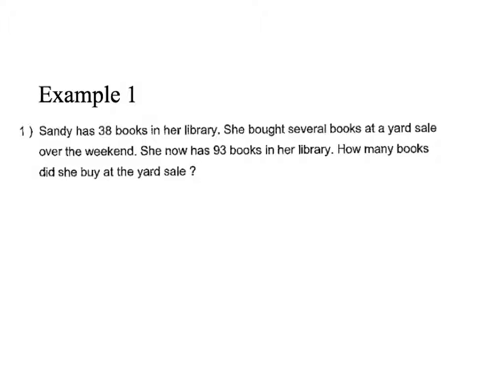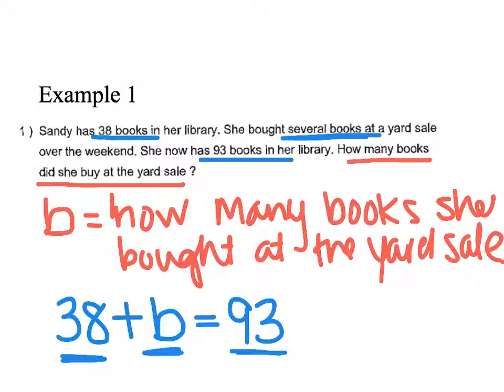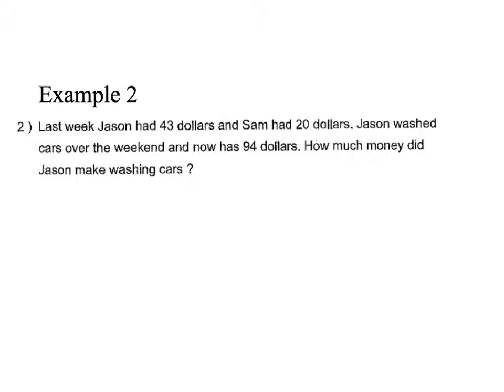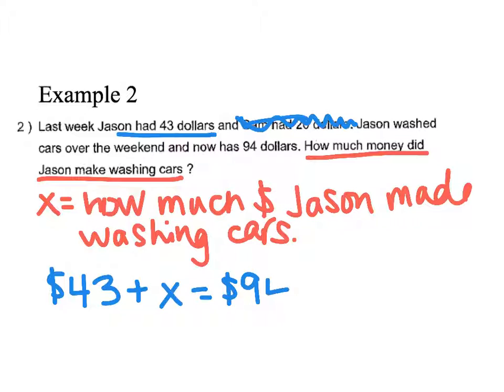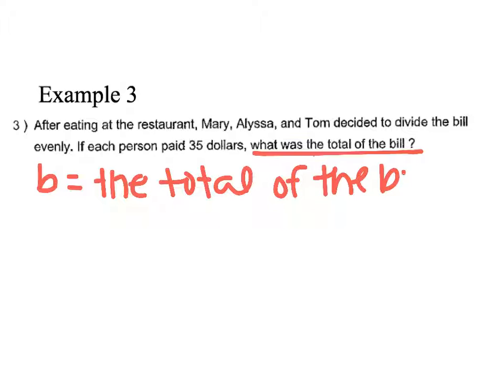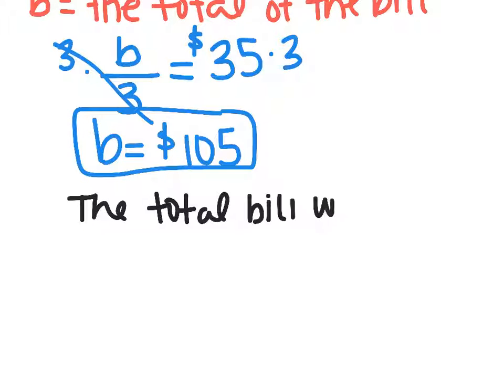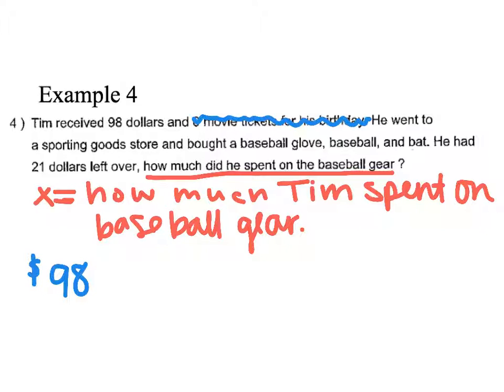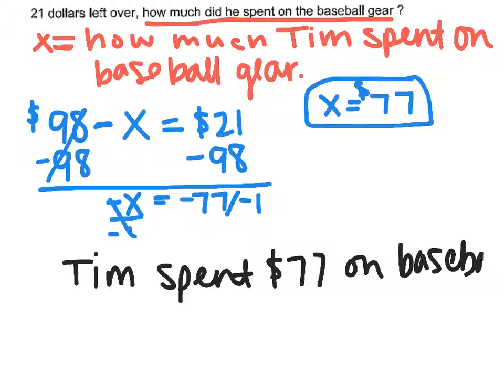one step equation word problems video